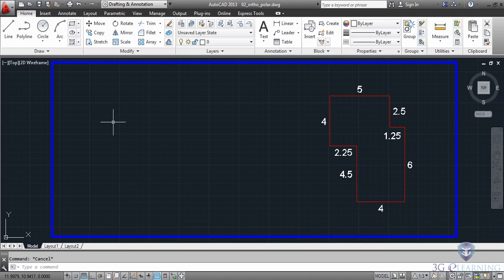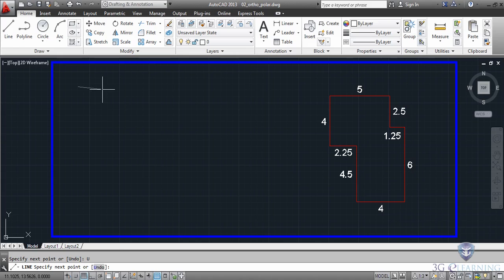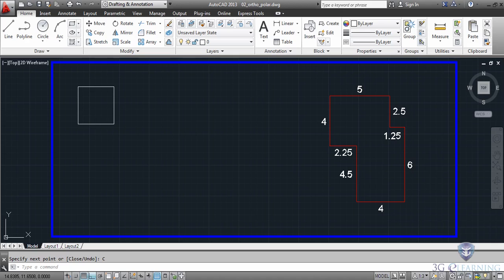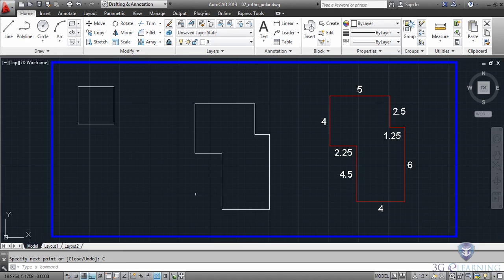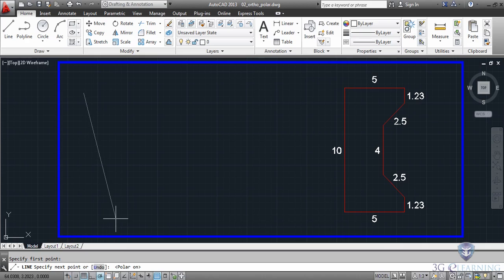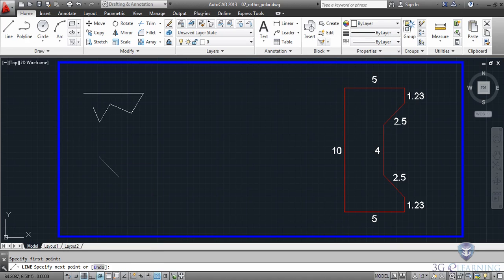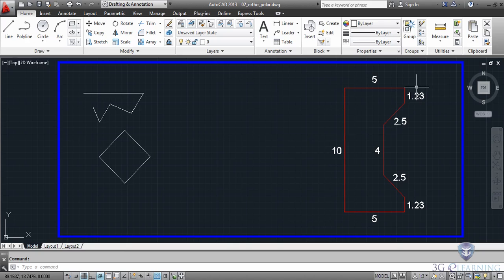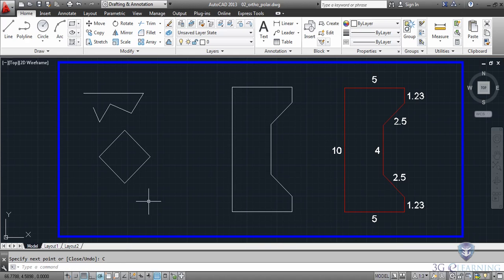19 Locking angles using the Ortho and Polar modes